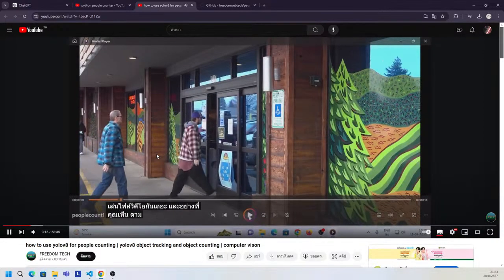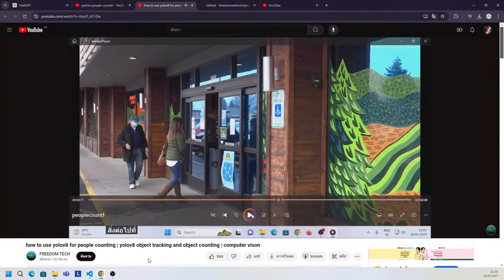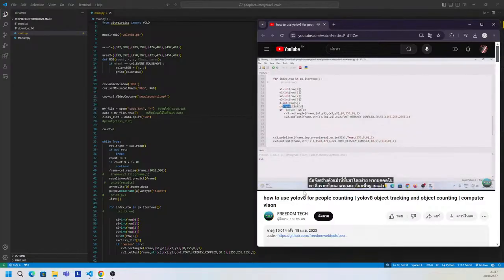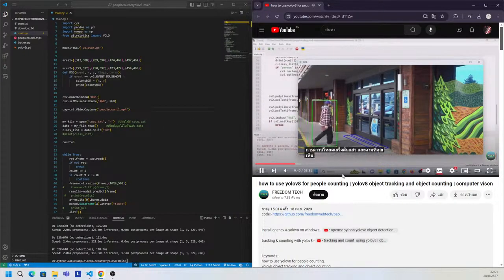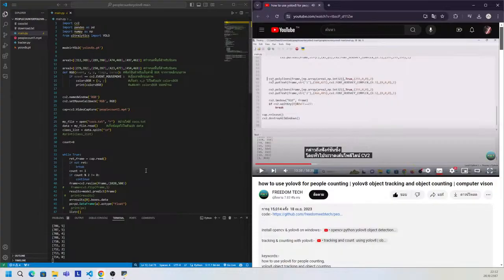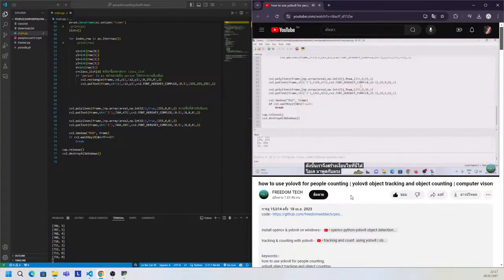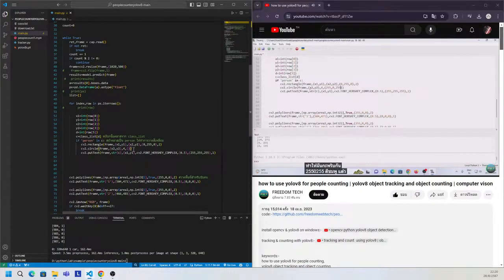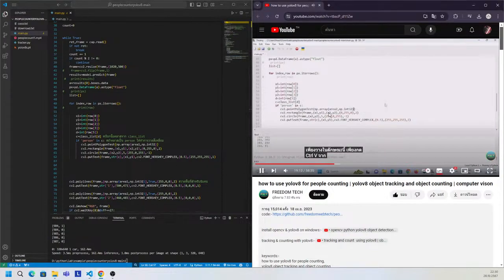counter people รันผ่านกี่โมง